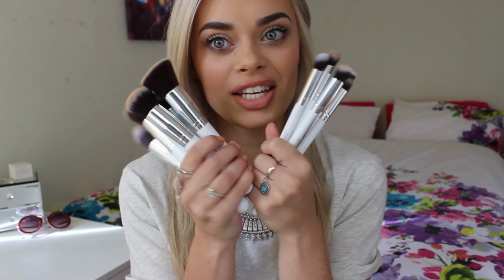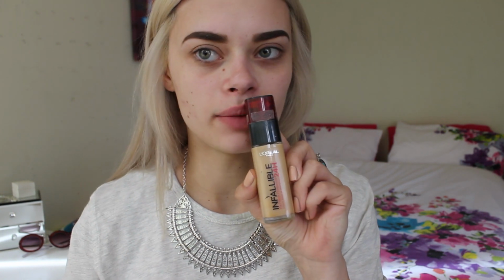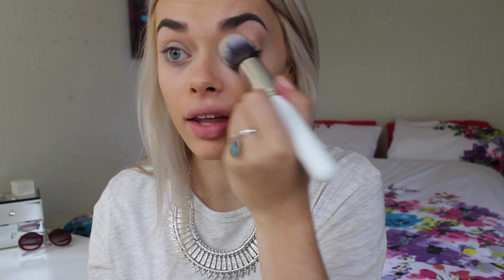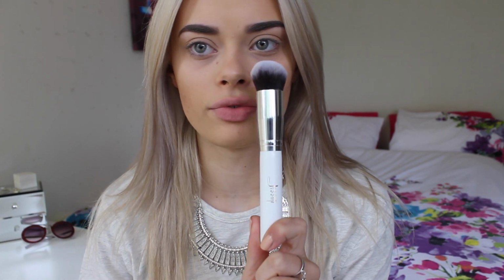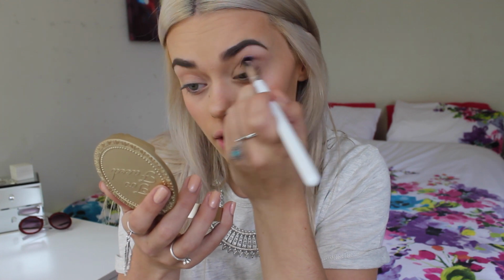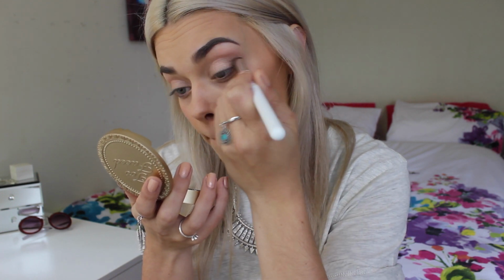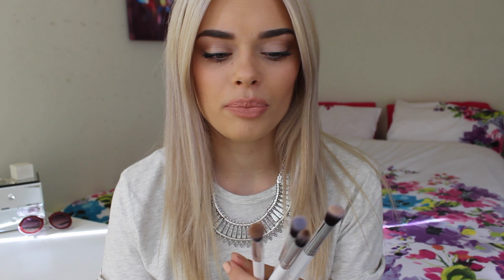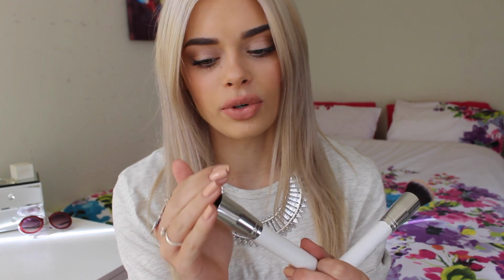Jessup Brushes - First Impression & Review | Rylie Lane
First impression and a review on the Jessup brushes which you can buy off eBay

Here's the link to the seller I bought mine off

Edited: iMovie